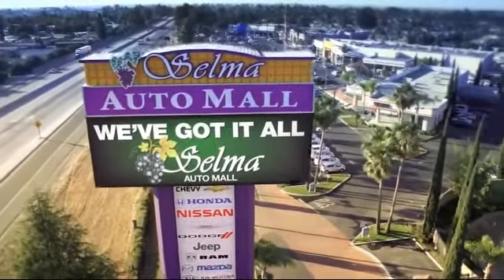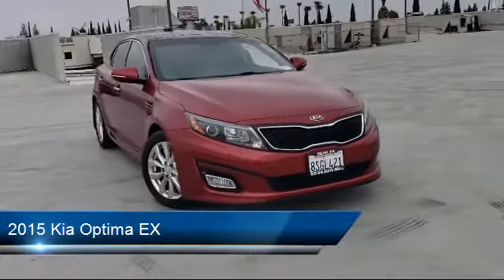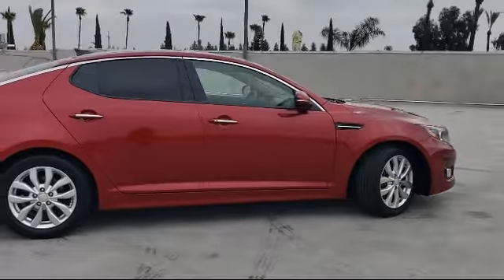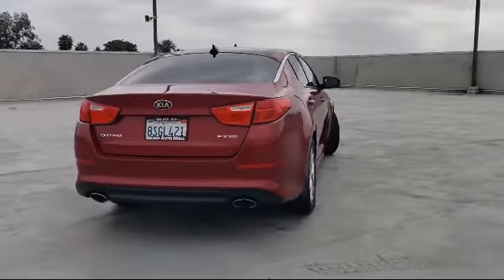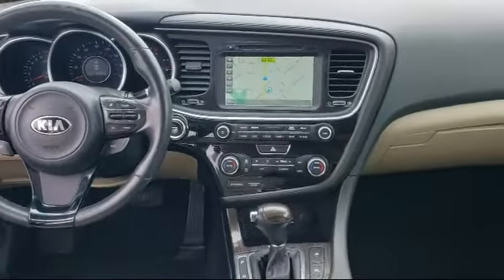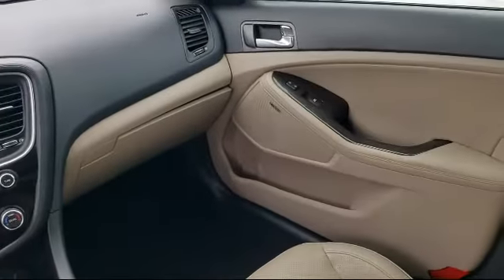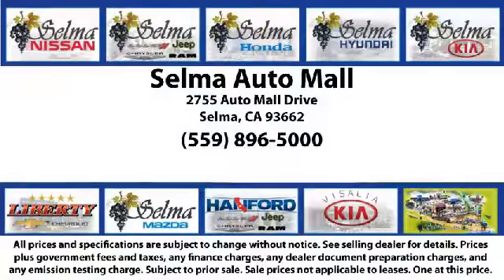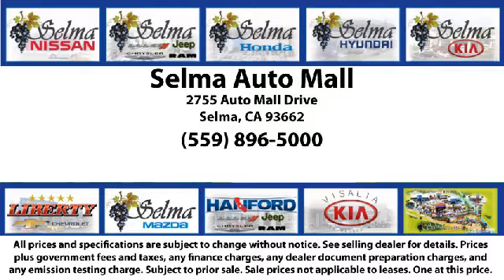2015 Kia Optima EX Fresno Clovis Visalia Hanford Tulare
2015 Kia Optima EX Stock Number: K15689A Vin:5XXGN4A7XFG424084.

Selma Kia
2755 Auto Mall Drive